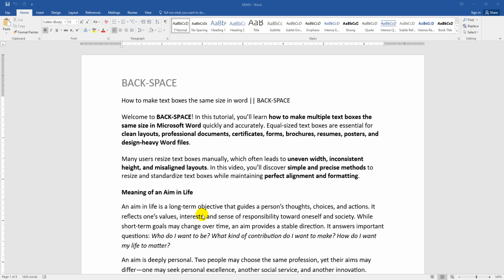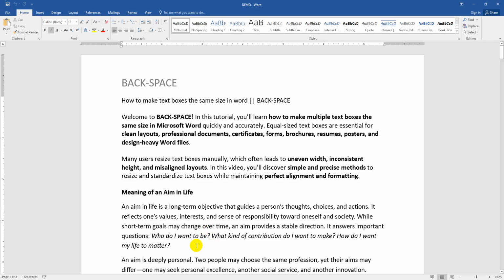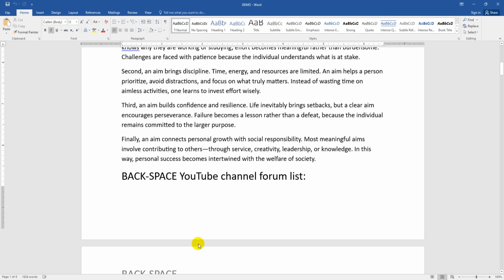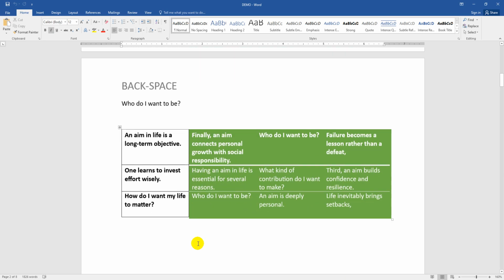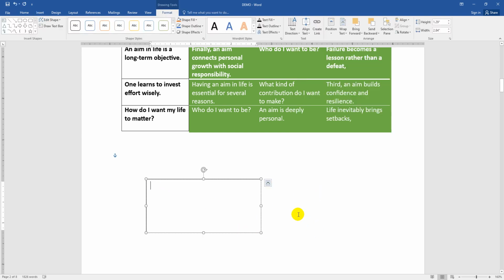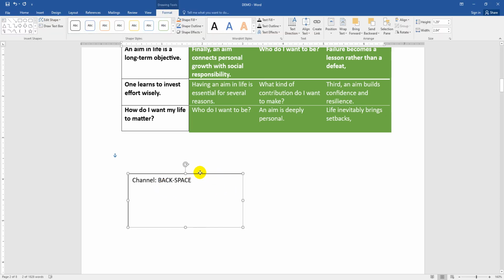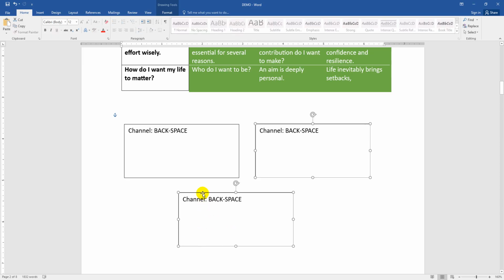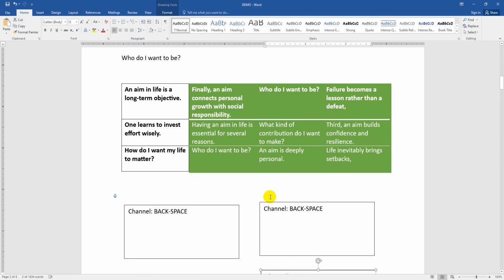How to make text boxes the same size in word || BACK-SPACE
📦 How to Make Text Boxes the Same Size in Microsoft Word
🖥️ BACK-SPACE | MS Word Text Box Formatting Tutorial

Welcome to BACK-SPACE! In this tutorial, you’ll learn how to make multiple text boxes the same size in Microsoft Word quickly and accurately. Equal-sized text boxes are essential for clean layouts, professional documents, certificates, forms, brochures, resumes, posters, and design-heavy Word files.

Many users resize text boxes manually, which often leads to uneven width, inconsistent height, and misaligned layouts. In this video, you’ll discover simple and precise methods to resize and standardize text boxes while maintaining perfect alignment and formatting.

🟢 Select multiple text boxes at once
🟢 Make text boxes the exact same height and width
🟢 Use the Size tools for precise measurements
🟢 Align text boxes evenly on the page
🟢 Maintain consistent spacing and layout

🛠️ Method 1: Resize Using Shape Format

🟢 Select all required text boxes
🟢 Open the Shape Format tab
🟢 Enter exact height and width values
🟢 Apply changes to all selected boxes

🛠️ Method 2: Copy Size from One Text Box

🟢 Resize one text box perfectly
🟢 Select remaining text boxes
🟢 Apply the same size settings
🟢 Ensure uniform appearance

📌 Why Same-Size Text Boxes Matter

📄 Professional document design
📄 Consistent certificates and templates
📄 Clean brochures and flyers
📄 Well-structured forms and layouts

❌ Uneven text box sizes
❌ Misaligned layouts
❌ Inconsistent spacing
❌ Time-consuming manual resizing

✨ Use alignment tools for perfect layout
✨ Group text boxes after resizing
✨ Lock positions to avoid movement
✨ Adjust internal text margins

👍 Support BACK-SPACE

💬 Comment your questions or requests